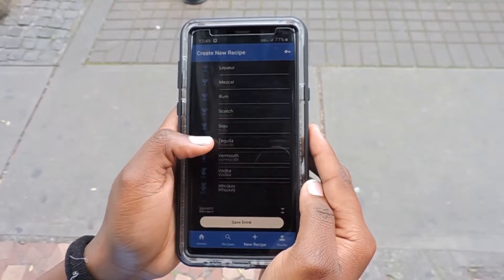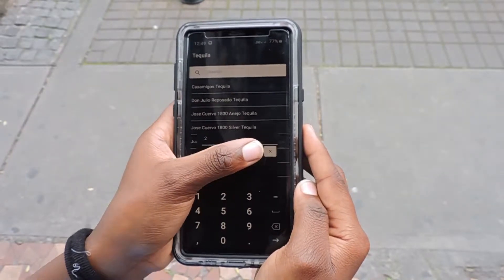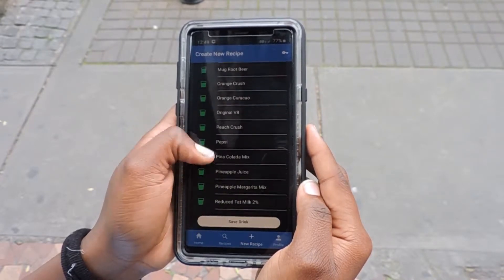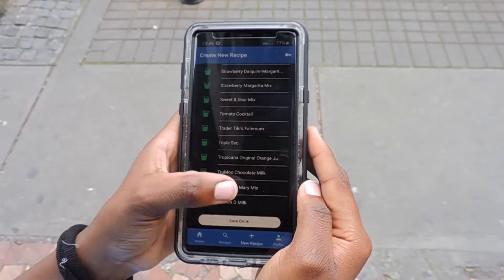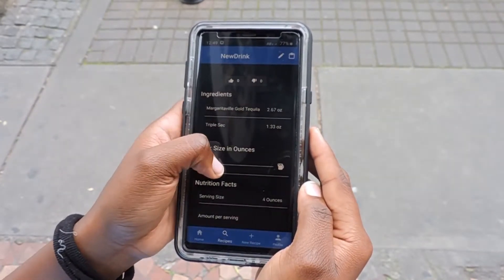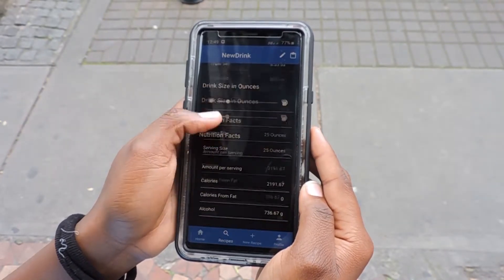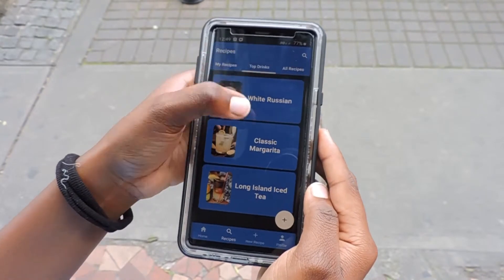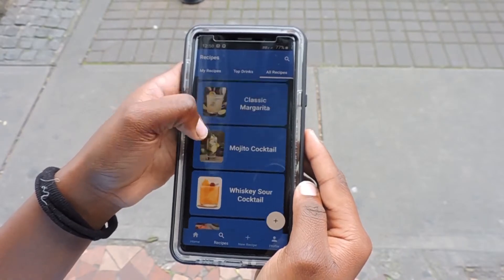Healthy Spirits: Five Points Commercial